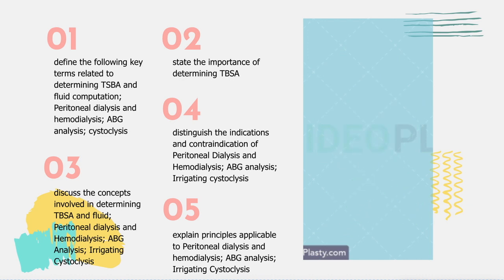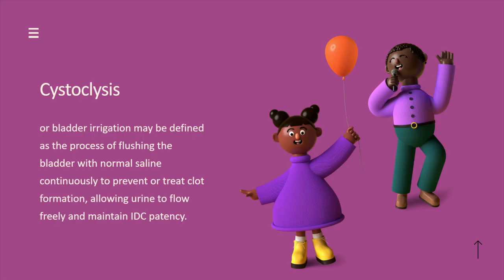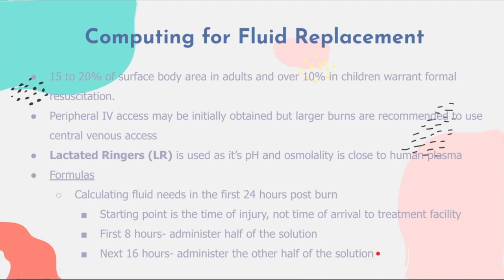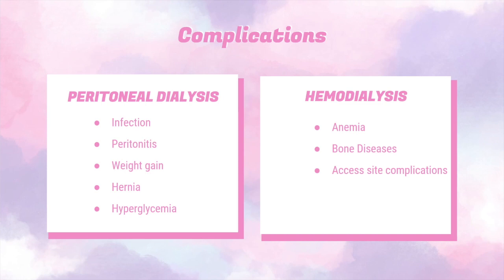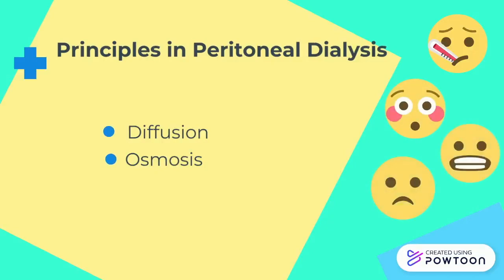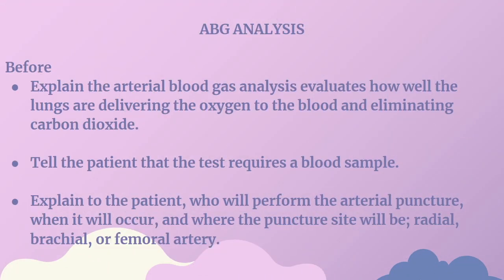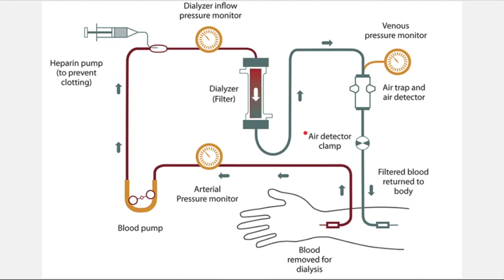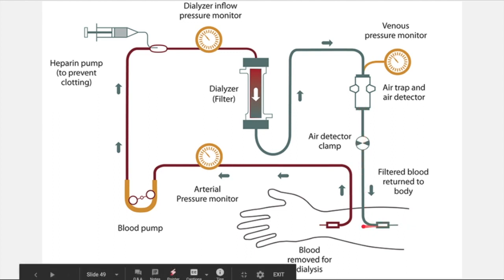RLE Module 6F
This video is about RLE Module 6F: Determining TBSA and Fluid Replacement Computation; Peritoneal Dialysis; Hemodialysis; ABG Analysis; Cystoclysis presented by Section E, Group 6.